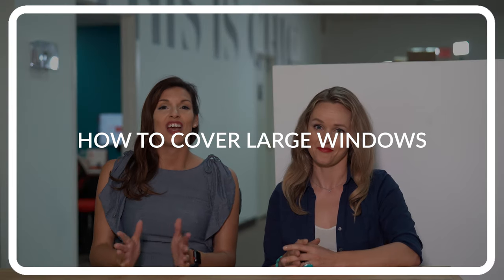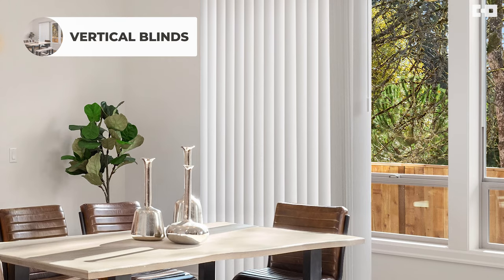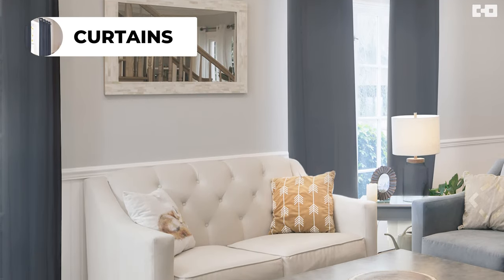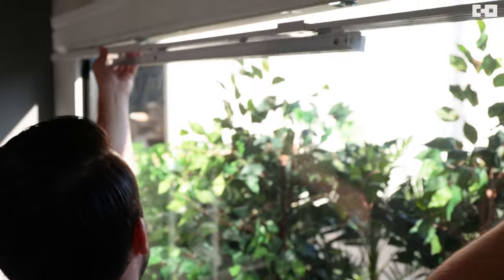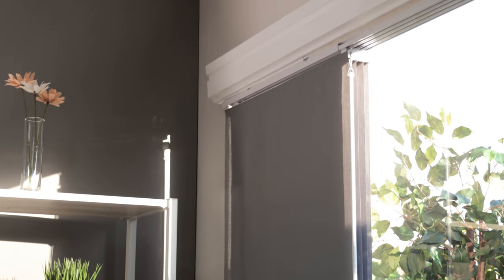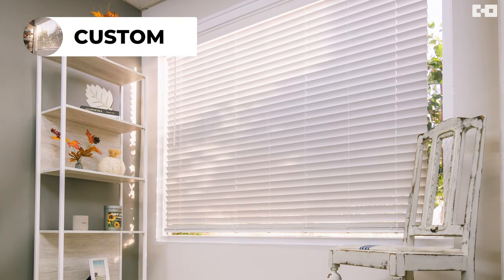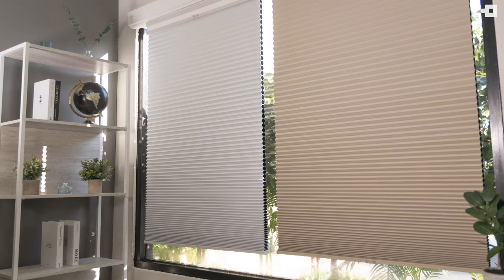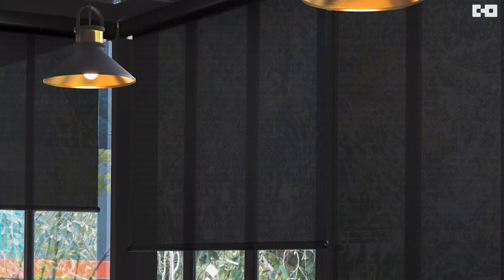How to Cover Large Windows | Chic-Q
Here are the best Window Treatments to cover Large Windows.

1. Vertical Blinds - shorturl.at/cdrN5
2. Curtains - shorturl.at/lmrGV
3. Sliding Panels - shorturl.at/abdrF
4. Custom - shorturl.at/kCDL9
5. Multiple Window Treatments - shorturl.at/jmvzB

What is Chic-Q? = Chic Q is a video series that answers a variety of Frequently Asked Questions in video format.